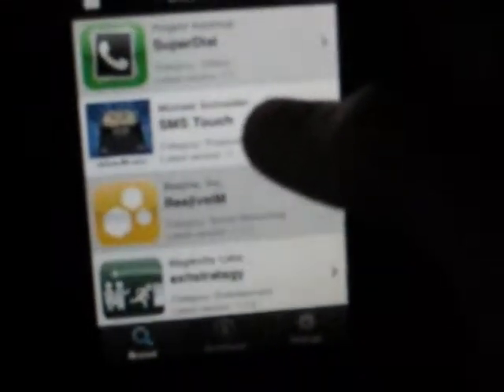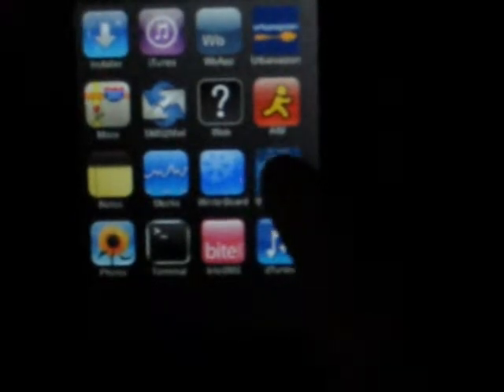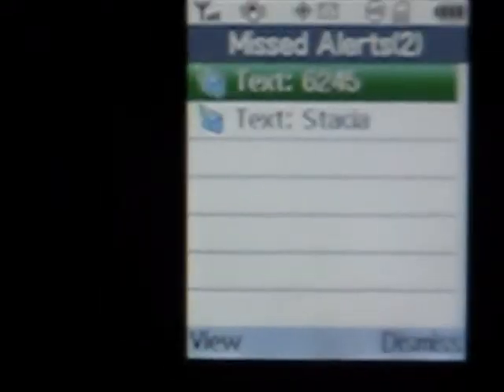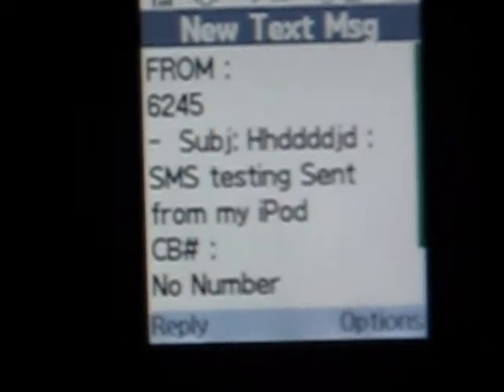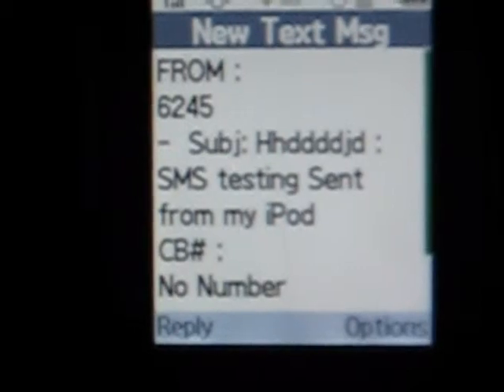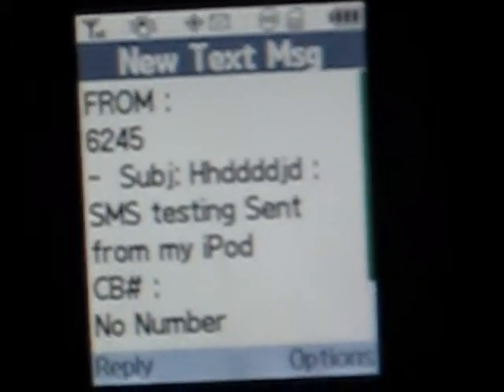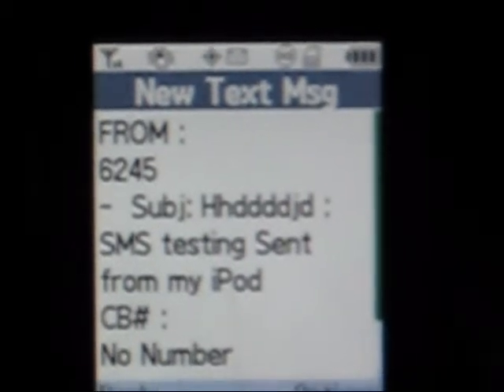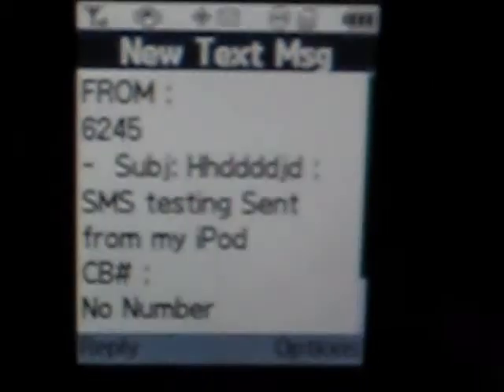How To Text On A Touch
Here is a video on how to text on an ipod touch